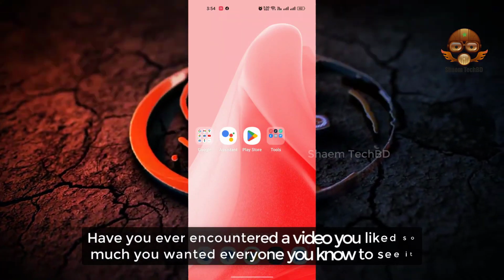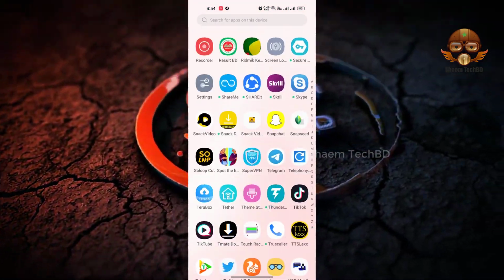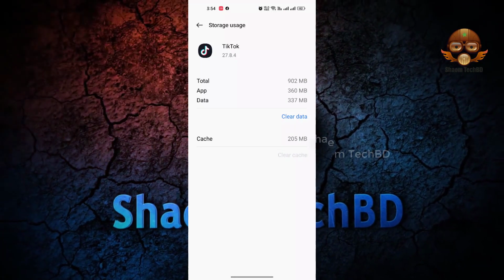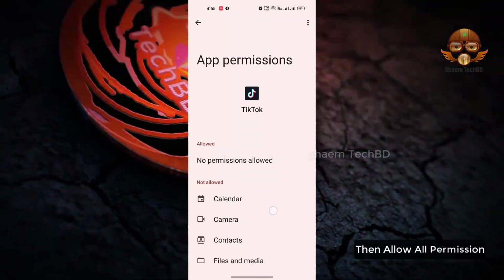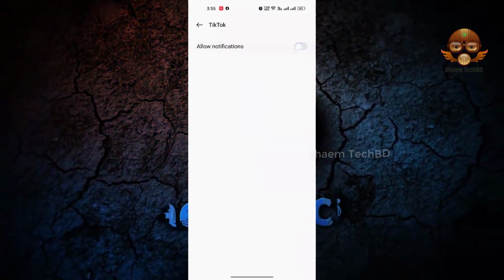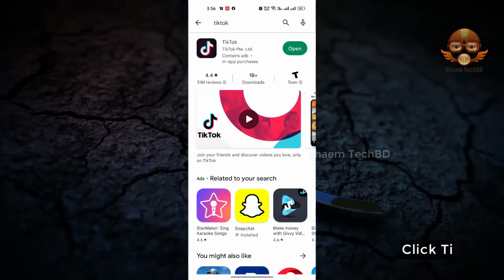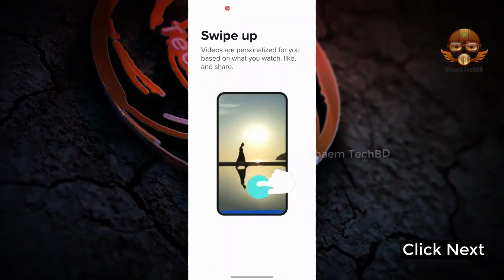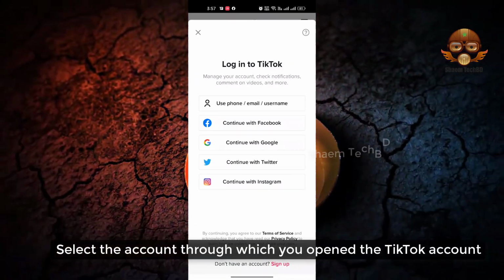How to Fix Repost Button Not Working on TikTok (New Update 2023)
How to Fix Repost Option Not Showing in Tiktok (New Update 2023)

Have you ever encountered a video you liked so much you wanted everyone you know to see it? If you’re on TikTok, Repost Option Not Showing in Tiktok your answer is probably a resounding yes, as the app is filled with endless fun. However, the Repost button not showing up can put a damper on this fun-sharing activity.If you’re wondering why you can’t repost a video on TikTok, you’ve come to the right place. Keep reading to find out what can cause the Repost button to not show up—and how to fix it.Regular updates are essential for the optimal functioning of an app. TikTok is no different, as each update either brings about improvements or fixes existing issues. If you haven’t set up automatic updates for TikTok on your mobile device, you might not be able to see the newest developments the app has to offer.The repost option is relatively new, so it might not show up for you until you update your TikTok app.

 Your Quary-
1.how to repost video on tiktok
2.repost tiktok
3.how to repost videos on tiktok
4.how do i enable repost on tiktok?
5.fix repost option not showing on tiktok
6.tiktok repost page
7.how to repost on tiktok!
8.how to fix repost option not showing problem solved 2022
9.repost option not showing on tiktok 2022
10.how to get repost button not working on tiktok 2023
11.how to repost videos on tiktok 2022
12.how to fix repost on tiktok
13.how to repost tiktok videos without watermark
14.repost option not showing
15.fix tiktok repost option
16.how to grow on tiktok
17.how to get repost button on tiktok
18.get repost button on tiktok
19.tiktok repost accounts
20.how to go viral on tiktok algorithm
21.how to fix repost option on tiktok
22.how to solve
23.how to fix repost on tiktok 2022
24.how to fix tiktok repost option not showing problem
25.solve tiktok repost option not available problem
26.tiktok repost option not showing
27.fix repost not available on tiktok
28.missing repost option
29.repost option not available
30.how to fix repost button on tiktok
31.fix repost button on tiktok
32.how to solve tiktok repost option not showing or working problem
33.repost option in tiktok
34.how to fix tiktok repost option not showing problem 2022.fix tiktok 35.repost option not working 2022
36.how to fux tiktok repost option not showing
37.how to fix tiktok repost option not opening problem
38.fix tiktok repost option not showing problem
39.howto tiktok repost the video
40.tiktokfix repost option showing
41.tiktok problem fix
42.repost tiktok on video
43.how go to tik tok video
44.repost button tiktok
45.how to get repost button tik tok
46.repost problem tiktok
47.tiktok repost problem
48.tiktok fix repost button
49.set repost button tiktok
50.tiktok how to get repost button
51.repost a video on tiktok 2023
52.reposttiktok video
53.repost on tiktok
54.how to go viral on tiktok